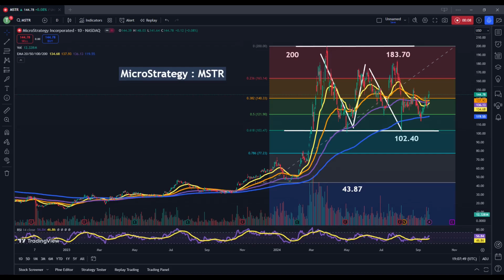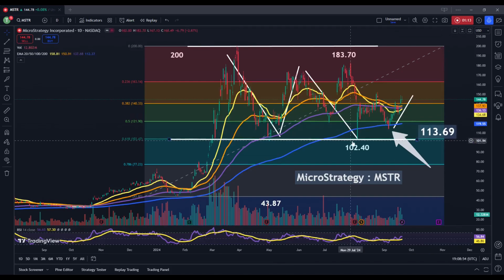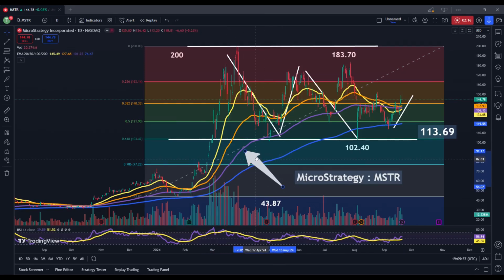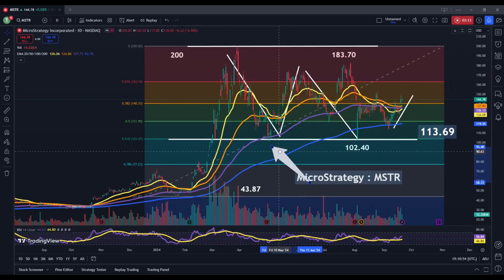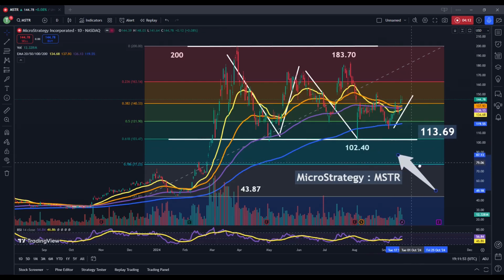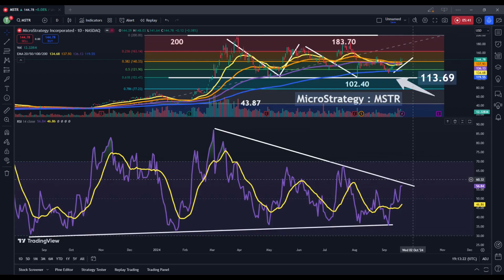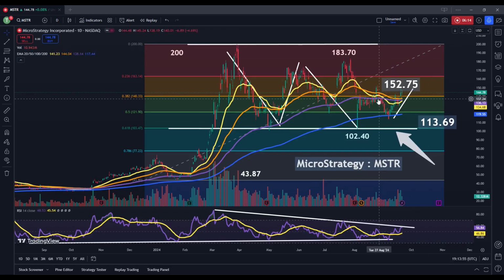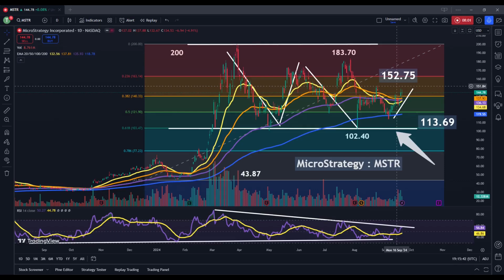MICROSTRATEGY: Stock Price ANALYSIS (MSTR STOCK)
MicroStrategy (MSTR) is a business intelligence company, but it's more widely known for its substantial Bitcoin holdings. Essentially, when you invest in MSTR, you're indirectly gaining exposure to Bitcoin, as the company has amassed a large amount of the cryptocurrency on its balance sheet.

Before buying, consider Bitcoin’s volatility. If Bitcoin performs well, MSTR stock could rise, but if the crypto market declines, it will likely affect MSTR's value. The stock also carries company-specific risks, including management's focus on Bitcoin as a strategy and potential regulatory scrutiny.

If you believe in Bitcoin’s long-term potential, MSTR might be an indirect way to gain exposure, but it's important to evaluate your risk tolerance for both the crypto market and the company’s heavy reliance on Bitcoin’s performance. Keep in mind that Bitcoin's regulatory and market risks could significantly affect MSTR's stock price.

MICROSTRATEGY : Buy or Sell? - MSTR Stock Price Prediction (with Trading Levels) for actionable investments in real-time financial markets.

$MSTR : BUY or SELL?